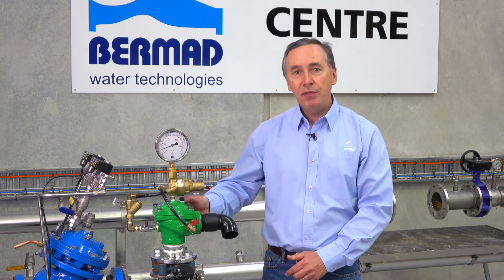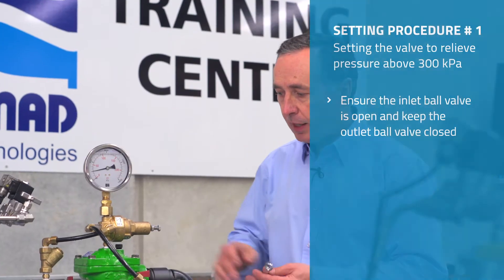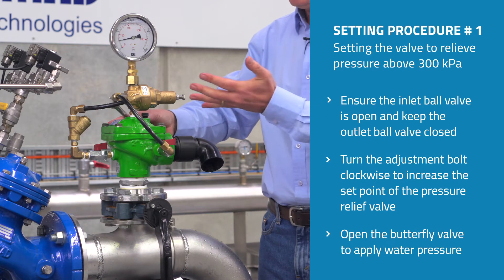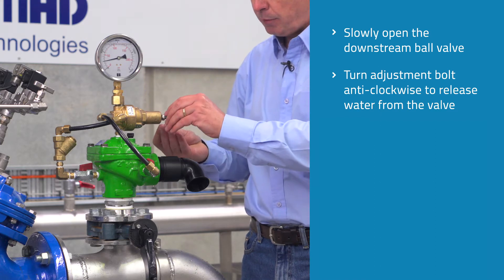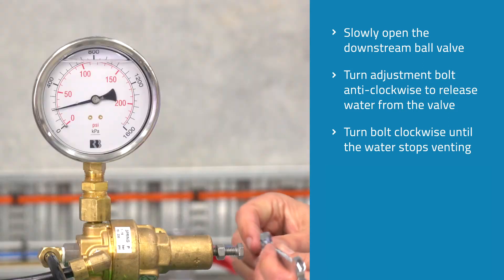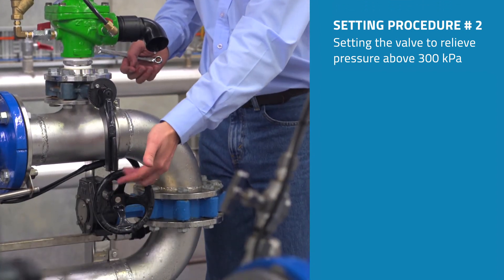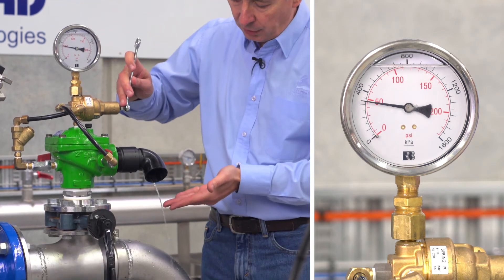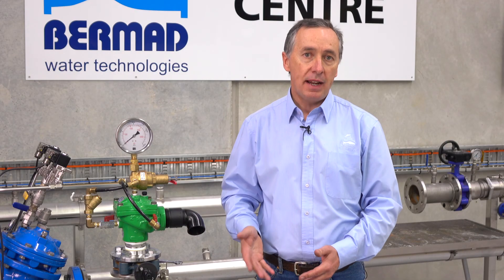Bermad 43Q Pressure Relief Valve – How to Demonstration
The Bermad 43Q Pressure Relief Valve is a hydraulically operated, diaphragm actuated control valve that relieves excessive line pressure when it rises above the preset maximum. Colin Kirkland demonstrates how to set the valve for optimum pipeline performance out on the field.